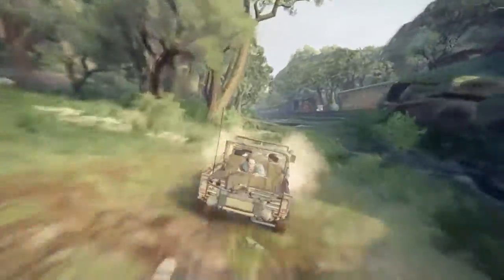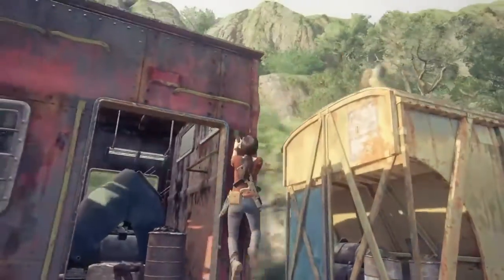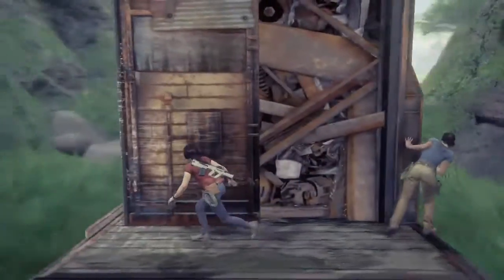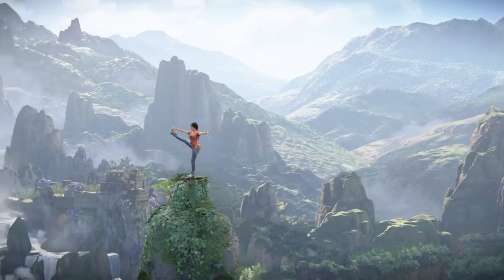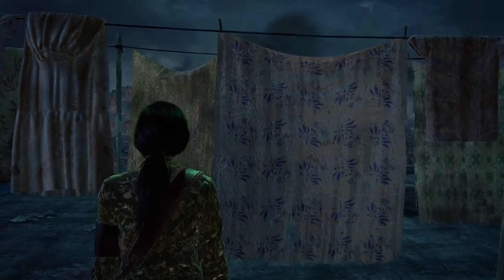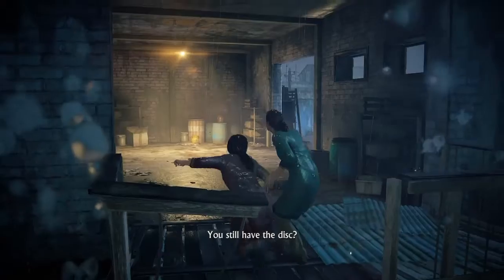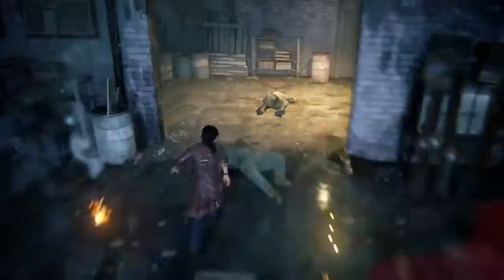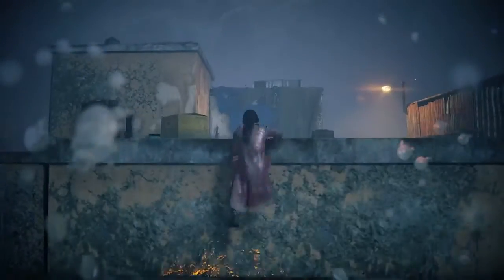[Uncharted:The Lost Legacy] [Review]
To buy uncharted:the lost legacy on ps4 click below.